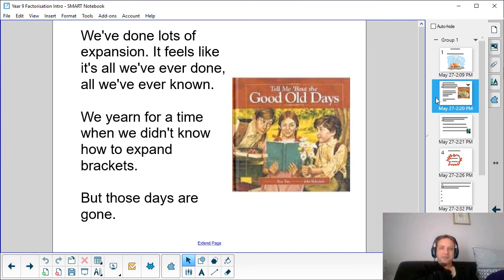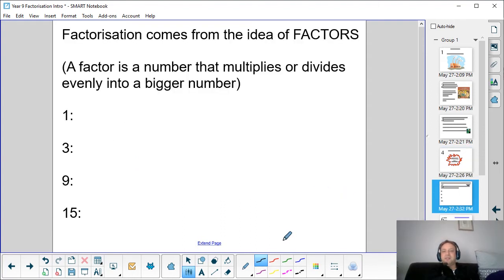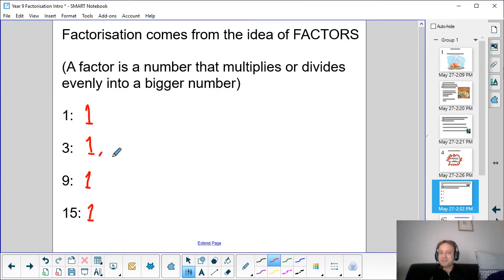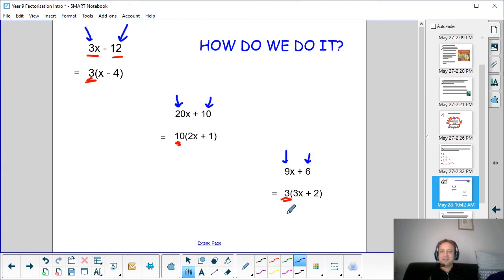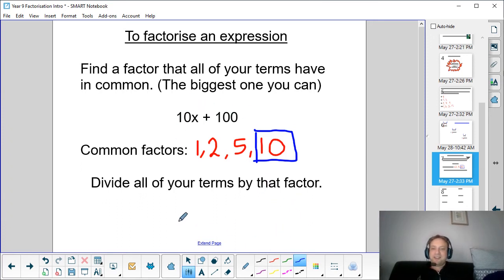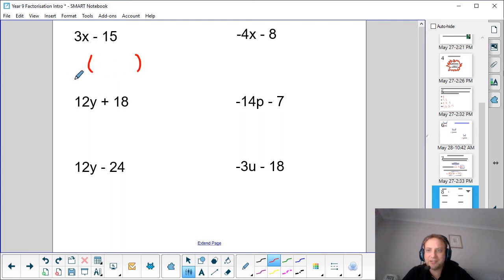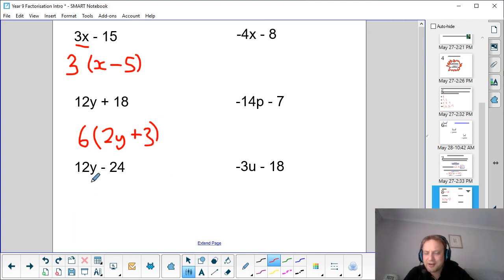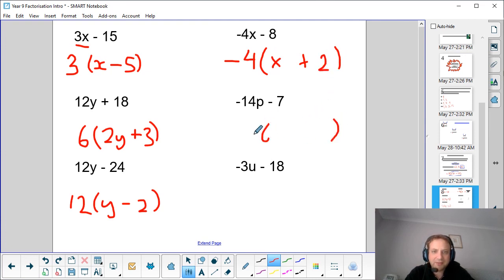Year 9 Algebra: Basic Factorisation